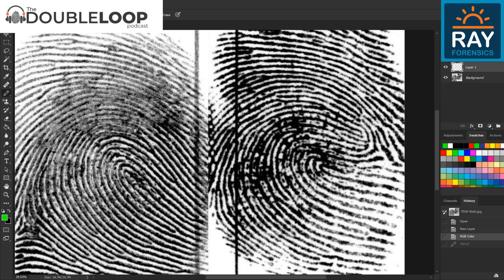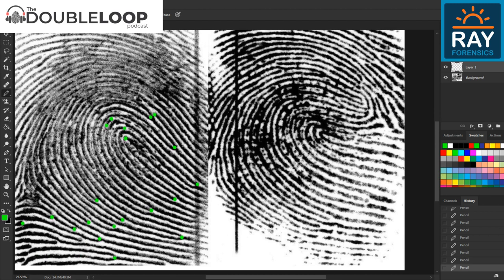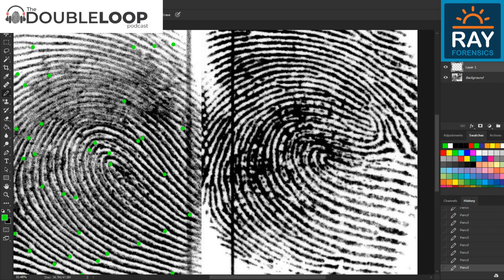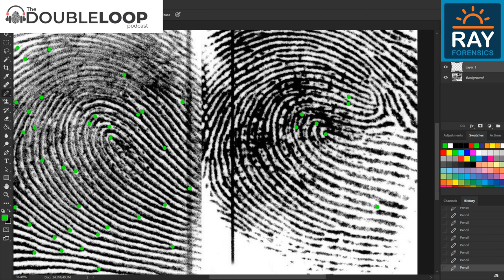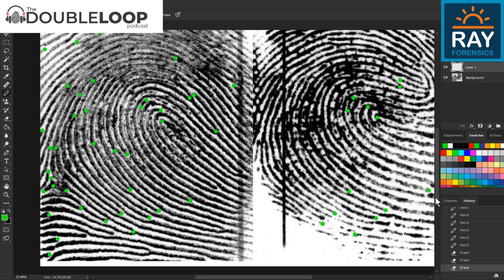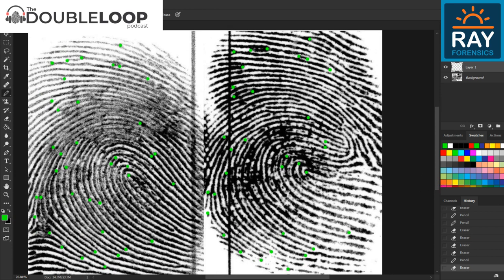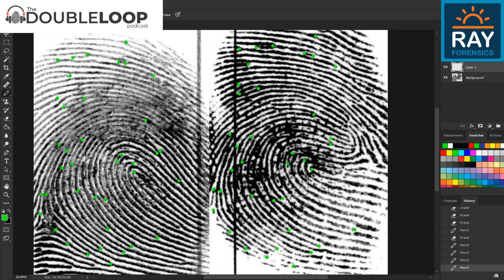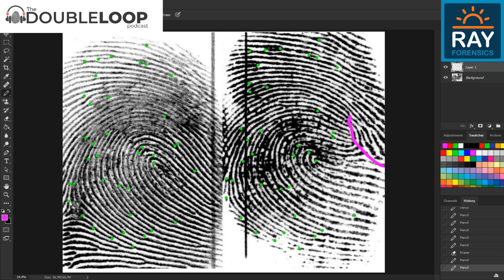Forensic Science Week - Fingerprint Comparison Challenge - Part 2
Here's another fingerprint comparison challenge for start Forensic Science Week. This one is a bit tougher and can sometimes challenge experts that aren't paying close enough attention. It's also a great example for discussion of the "One Discrepancy Rule".

You can download the image by following the Double Loop Podcast on Twitter @DoubleLoopPod. Or you can compare just by pausing the video and keeping track of the points with pencil erasers touching your screen.

Are the similarities enough to outweigh the difference?
Ident or Exclusion?

Reply in the comments.
Follow @DoubleLoopPod
Listen to the podcast at DoubleLoopPodcast.com